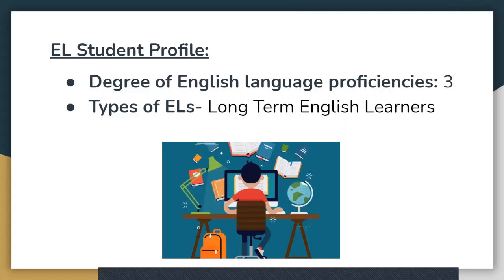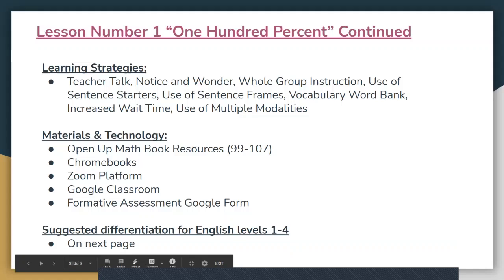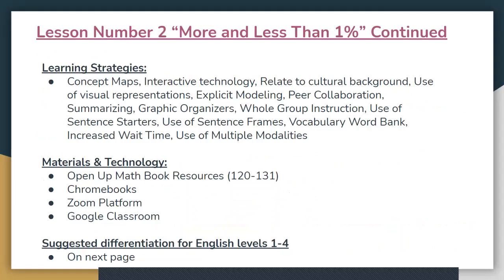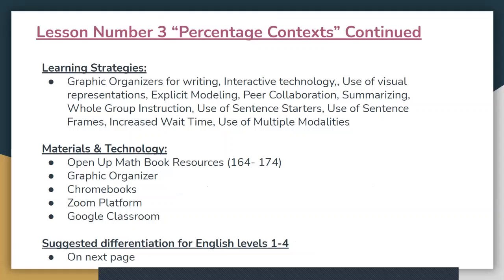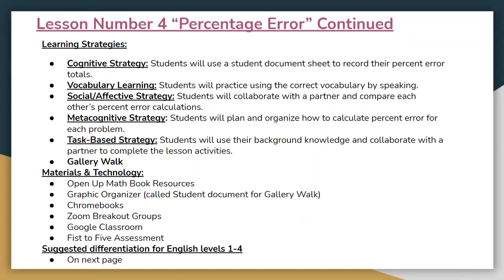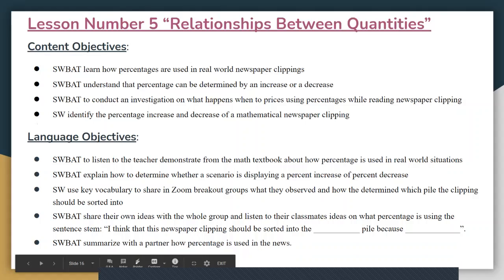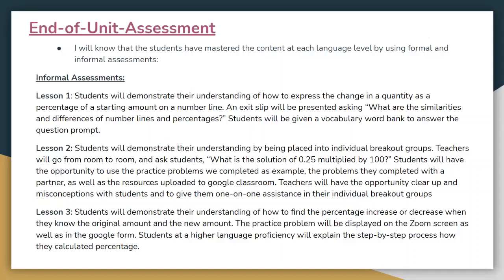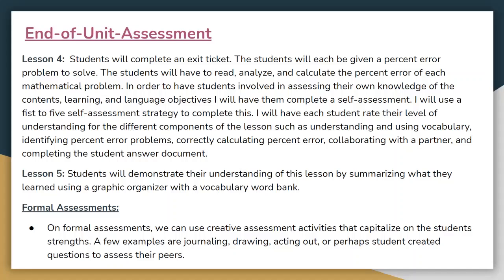Max Sagan Final Scaffolded Unit Video